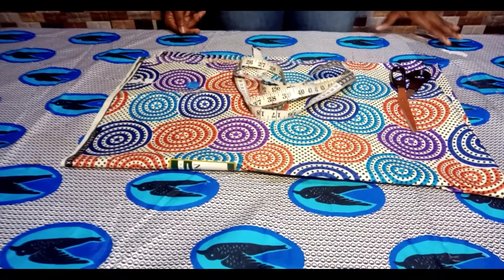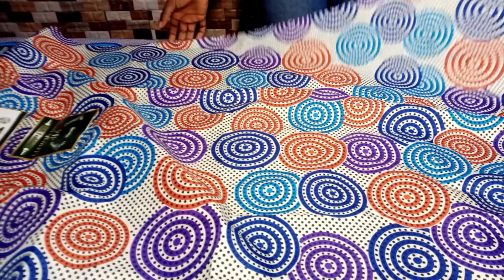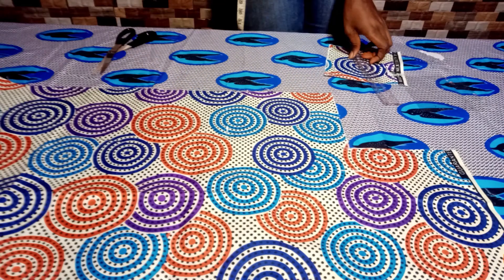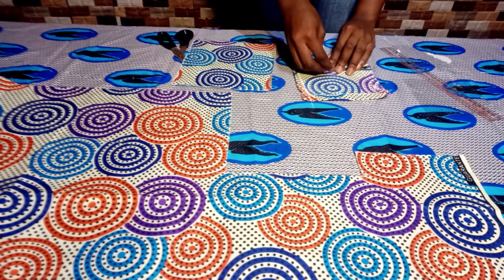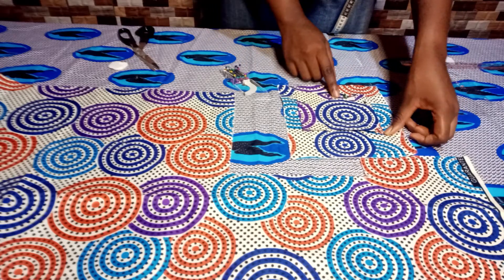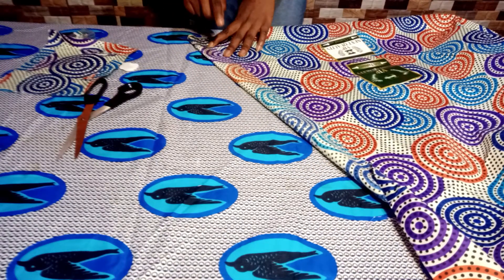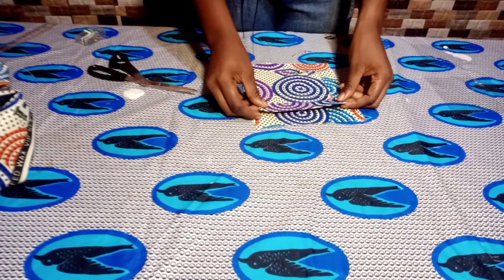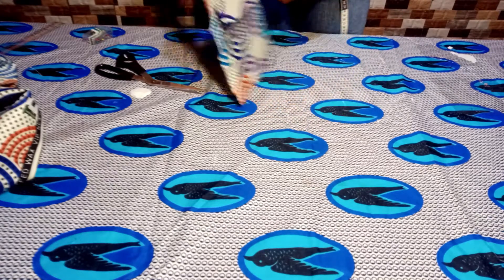HOW TO SEW A POCKET|SHIRT POCKET WITH AND WITHOUT A COVER| DIY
Hello viewer,
Welcome to Dee'ress DIY Channel.
My name is Dorcas I run a fashion Brand DEE'RESS which is @Deeress_ng on Instagram page,  I love to teach so I share how I make fashion designing easy and interesting for me.
Please also Follow my DIY page on Instagram @Deeress_ng_diy